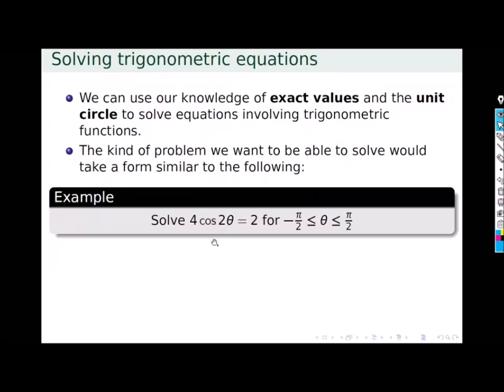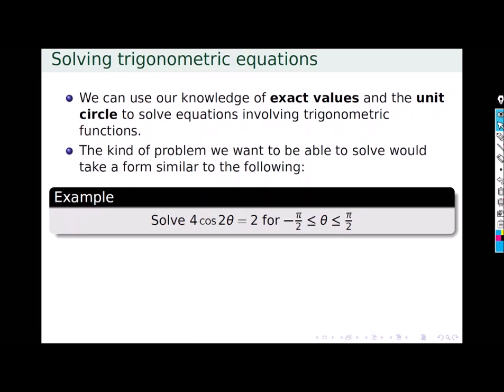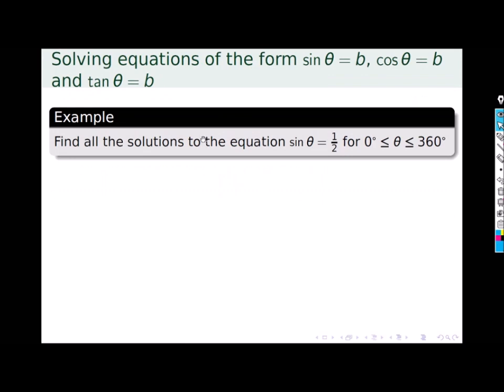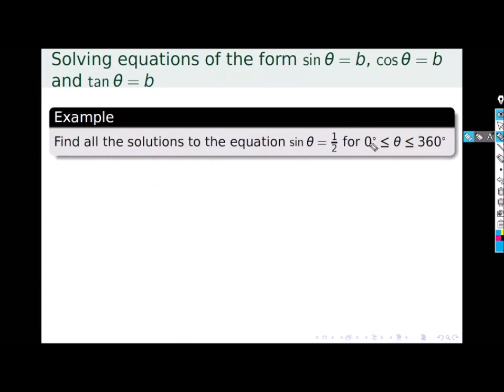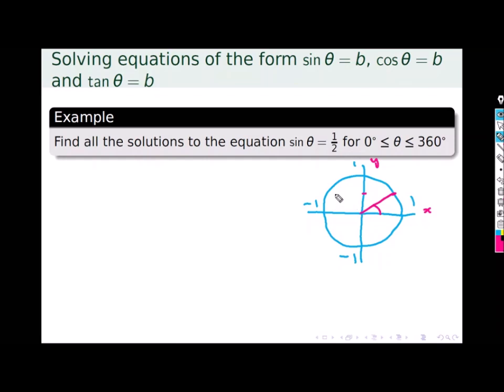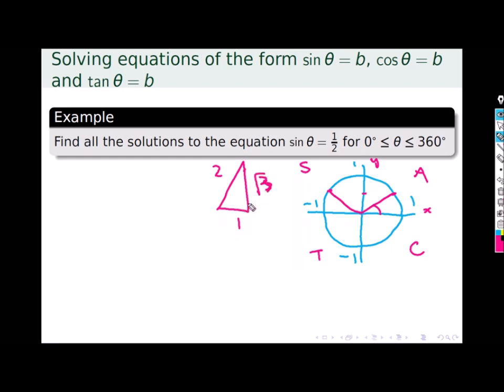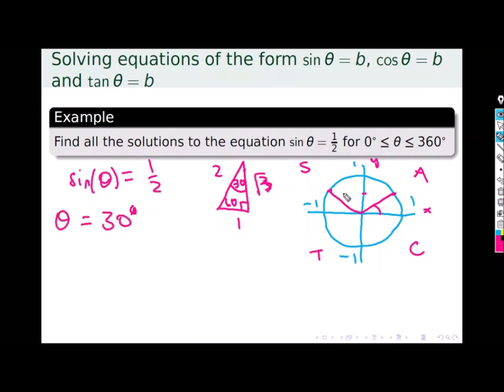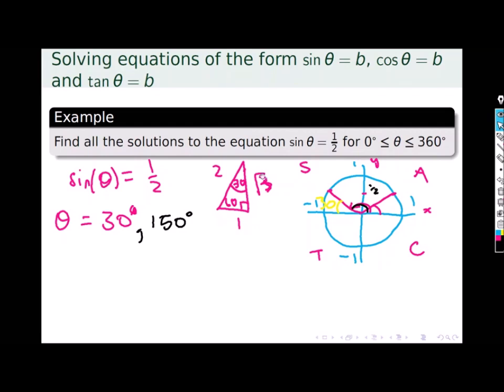Intro to solving trigonometric equations mkv